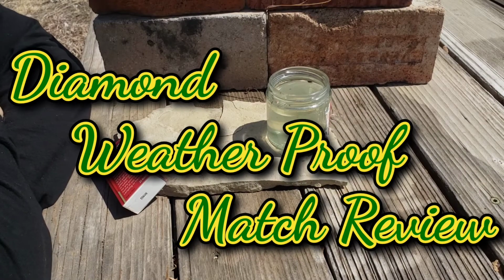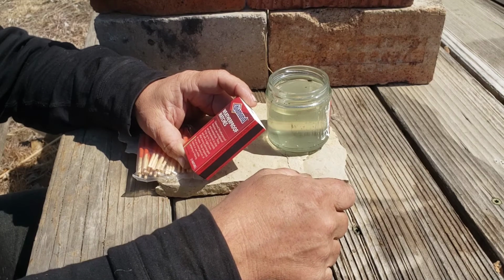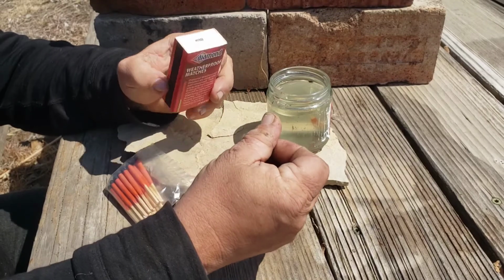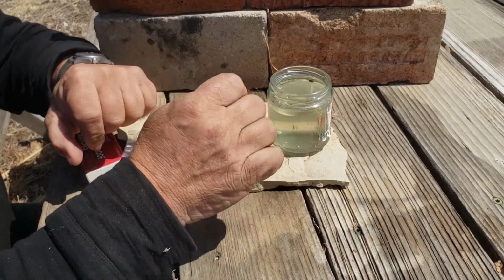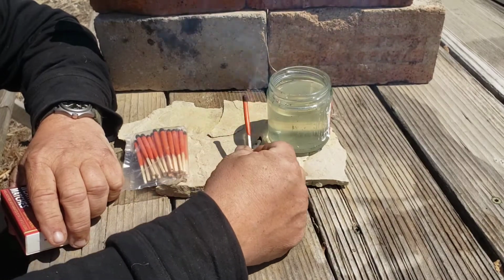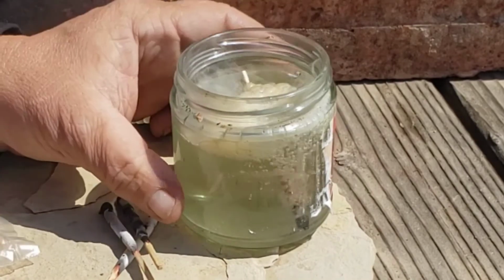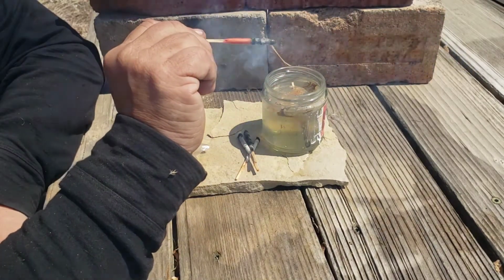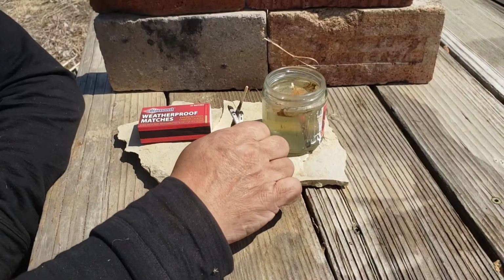Diamond Weatherproof Match Review